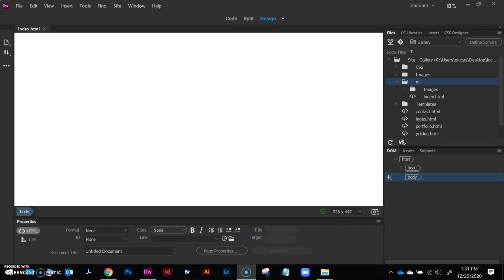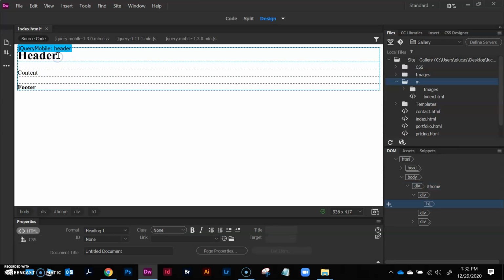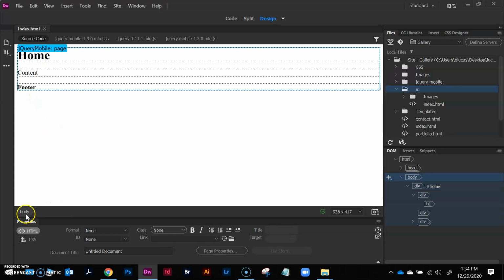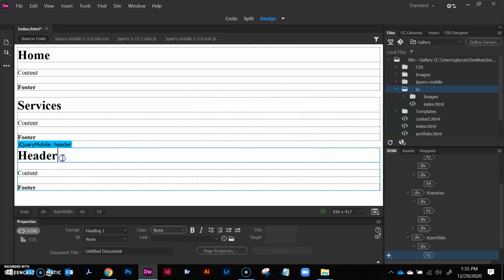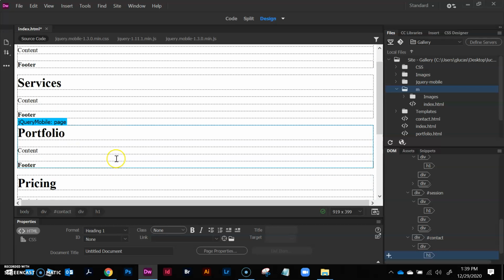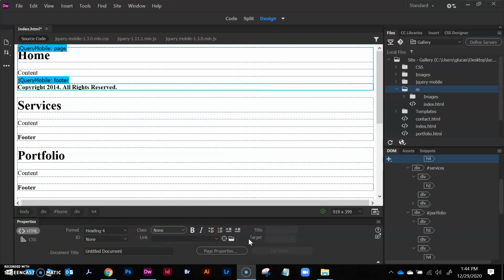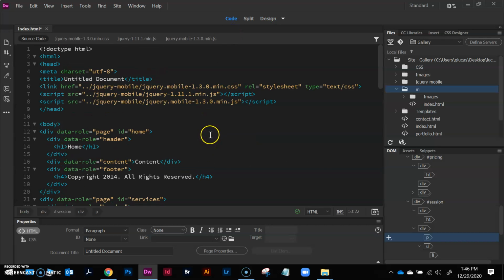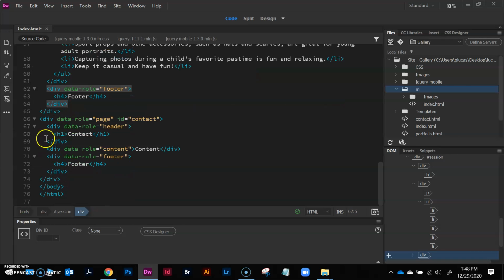jQuery Mobile Pages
Pgs 471-480